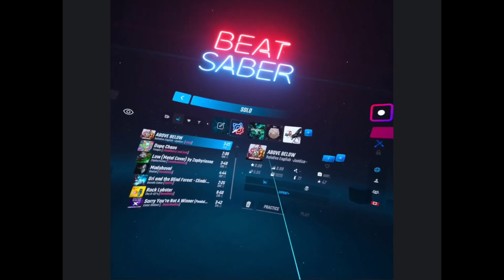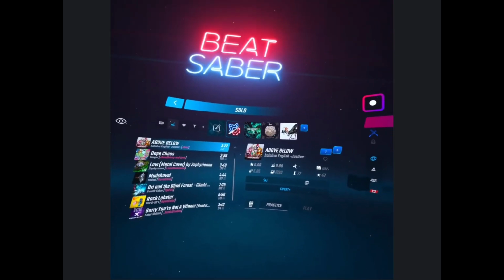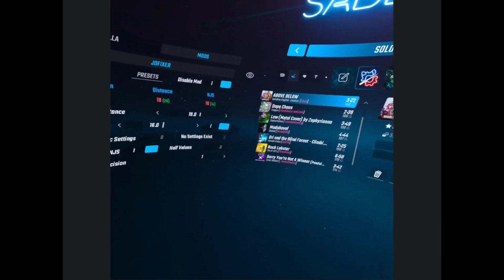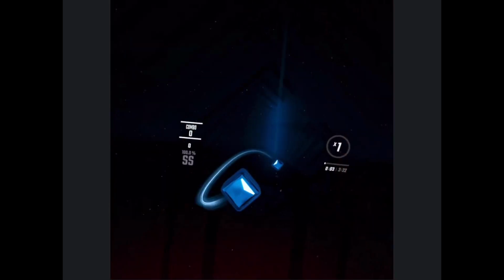Beat Saber Testplay: ABOVE BELOW [Shad]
Here's the link to the map checker. This will help you find the resets. Also, it's flagging stacked bombs, so you should fix that

Here's the link to the BSMG Wiki, specifically the section on swing speed. I think this will help explain what I was trying to describe in the video with respect to your bursts. As I mentioned in the video, I think I'd personally make the bursts alternate hands, and keep the stacks for emphasis

One other thing I noticed looking back on the video is there didn't seem to be much top row representation. This is subjective, so you don't necessarily have to change anything, but I thought I'd point that out.